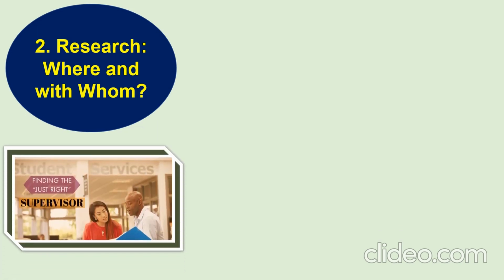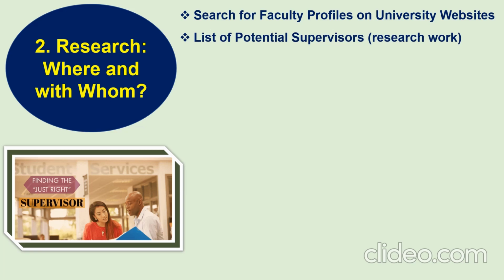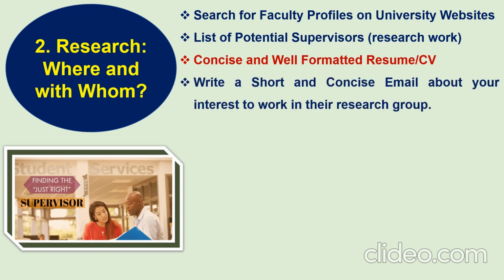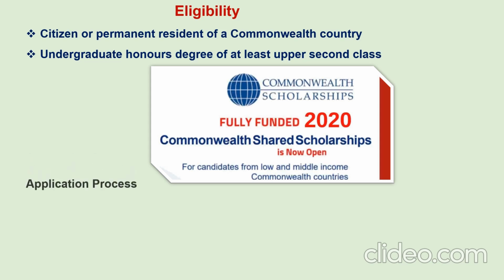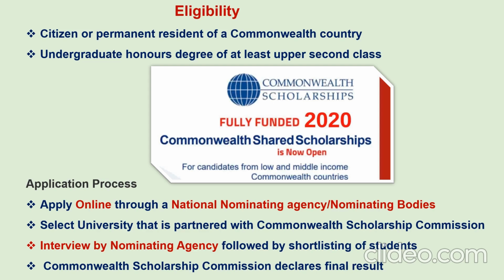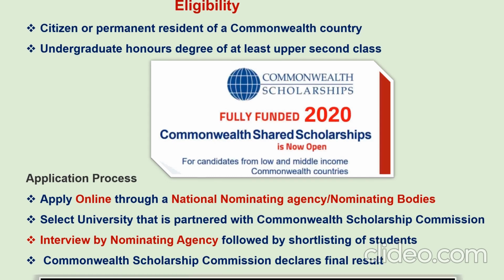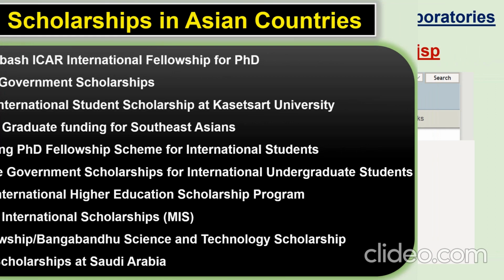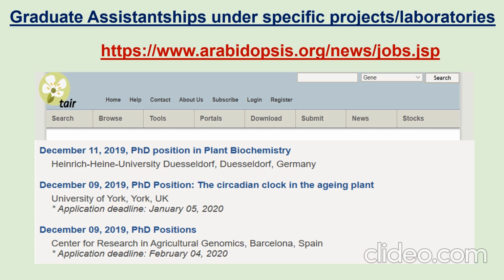Study Abroad Fellowships: Opportunities-How to Proceed?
This video is for aspirants planning or dreaming to study abroad through fellowships. It discusses basic steps to proceed for searching supervisors, Language Proficiency Test and different stuff required for application in fellowships. It also provides details of major fellowships available across globe. It generally covers the Postgraduate (Masters and PhD) fellowships in plant/agricultural sciences.

USA/Canada/Mexico-funded scholarships
 International Fulbright Science and Technology Scholarships
  Fellow for Food and Agriculture Fellowships
 Hubert Humphrey Fellowships in USA for International Students
 AAUW International Fellowships for Women
 Microsoft Research Women’s Fellowship Program
 PEO International Peace Scholarships for Women
 EWC Graduate Degree Scholarships for Asia and the Pacific
 Campbell Fellowship in Social Sciences for Women from Developing Countries
 MasterCard Foundation Scholarship Program for Africans
 George Washington University Global Leaders Fellowship
 Civil Society Leadership Awards
 Harvard Fellowships in Sustainability Science
 ExtremeTerrain’s Student Scholarships
 Dalhousie University Faculty of Agriculture Graduate Scholarships
 University of Guelph Under and Postgraduate Scholarships
 University of Manitoba International Graduate Fellowships
 University of British Columbia International Leader of Tomorrow (ILOT) Scholarships
 Lester B. Pearson Scholarship Program for International Students at the University of Toronto
 Humber College Scholarships for International Students
 MasterCard Foundation Scholarship at University of Toronto/McGill/British Columbia for African Students
 Nelson Mandela’s African Leaders of Tomorrow Scholarship
 University of Laval Scholarship for African and European Students
 Quebec Government Research Internship for International Students
 Ontario Graduate Scholarships (OGS) for International Students –York University
 Québec Government Doctoral Research Scholarships for Foreign Students
 University of Alberta Doctoral Recruitment Scholarships
 University of British Columbia Killam Doctoral Scholarships for International Students
Government-funded Australian scholarships
 Australian Government Research Training Program (RTP)
 Destination Australia Program
 Endeavour Fellowships
 Australia Awards Scholarships
University/Institute-funded Australian scholarships
 Australian Centre for International Agricultural Research Fellowships (John Allwright and John Dillon Memorial)
 Adelaide Scholarships International
 Curtin University International Research Scholarships
 La Trobe Academic Excellence Scholarships
 Macquarie Vice-Chancellor’s International Scholarships (Macquarie University Research Excellence Scholarships)
 Melbourne Research Scholarships
 Monash University International Scholarships for Excellence
 University of Sydney International Scholarships (Dean's International PG Research Scholarships)
 University of New South Wales International Research Candidate Scholarships
 Victoria University International Scholarships
 International Water Centre Scholarships for International Students
 CFH and EA Jenkins Postgraduate Research Scholarships at UWA
 Morris Family Foundation PhD Scholarship
 CSIRO - UQ Responsible Innovation Program
 Australian Native Seaweed for Diet Diversification PhD Scholarship
 Lincoln University Faculty of Agriculture and Life Sciences Postgraduate Scholarships
Asian scholarships
 Netaji Subash ICAR International Fellowship for PhD
 Indira Gandhi Institute of Development Research Scholarship in India
 Chinese International government award
 Hubei Provincial Scholarships
 Anhui Government Scholarship for International Students
 Chinese Academy of Sciences (CAS)/TWAS President’s PhD Fellowships
 Shanghai University International Student Scholarship
 UNESCO/ People’s Republic of China (The Great Wall) Co-Sponsored Fellowship for Students from Developing Countries
 MOFCOM (Ministry of Commerce) Scholarships for Developing Countries
 Jiangsu Provincial Government Scholarships
 Guizhou Government Scholarship for Southeast Asia
 CAS-TWAS President’s PhD Fellowship Programme
 Japanese Government Scholarships for International Undergraduate Students
 The University of Tokyo Japan Special Scholarship for International Students
 MEXT Scholarship at Japan
 Israeli Government Full Master Scholarship for Developing Countries
 Saudi Arabia scholarships for international students
 KAUST Scholarships at Saudi Arabia
 ASEAN International Student Scholarship at Kasetsart University
 Walailak University PhD Excellent funding for International Students
 SEARCA Graduate funding for Southeast Asians
 Hong Kong PhD Fellowship Scheme for International Students
 Taiwan International Higher Education Scholarship Program